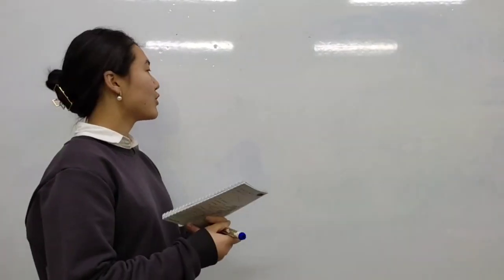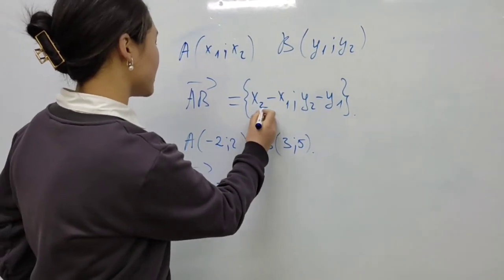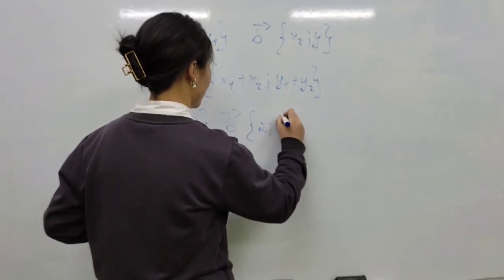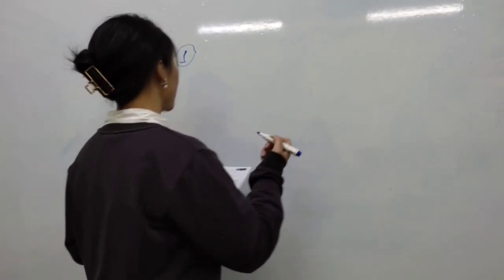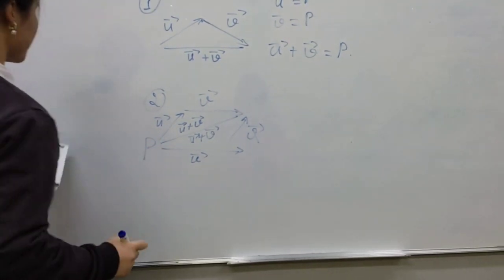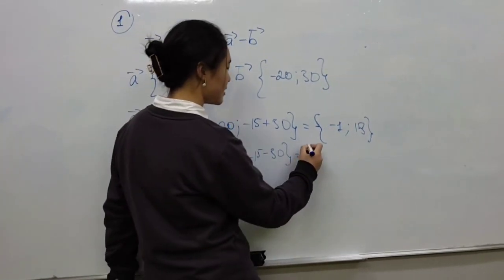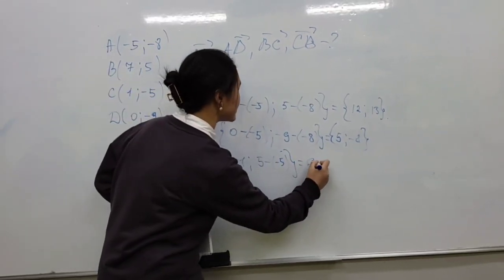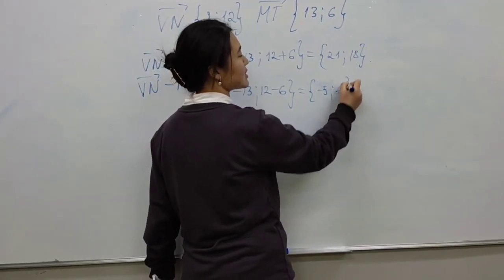Қасым Саяжан 3